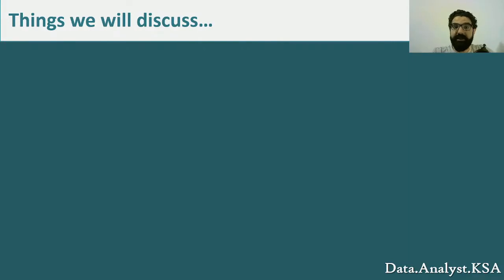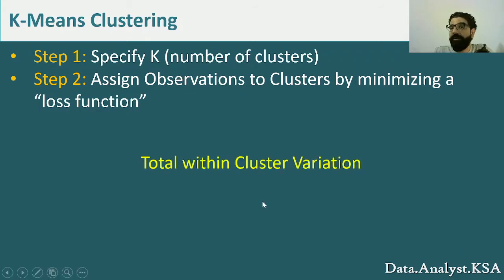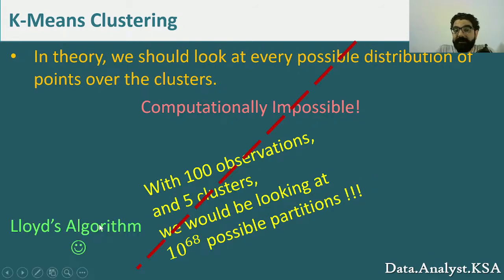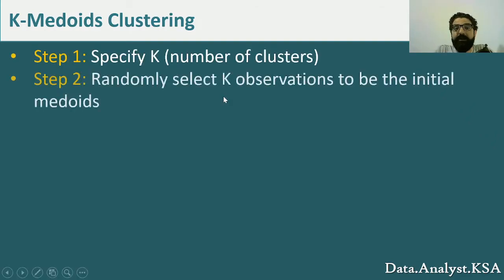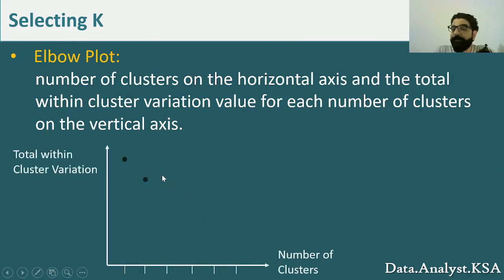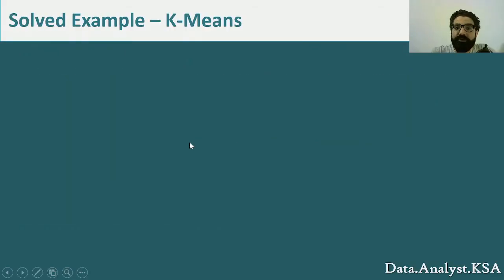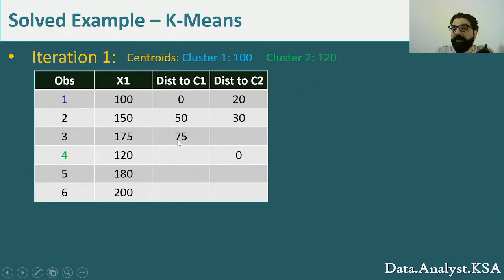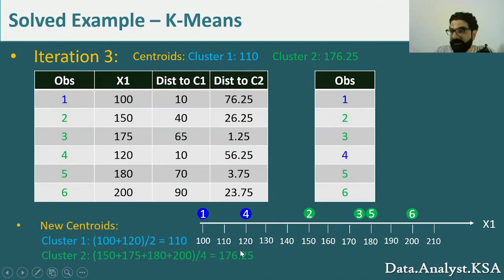What is Partitioning Cluster Analysis? (CONCEPT OVERVIEW + SOLVED EXAMPLE)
An overview of Partitioning Cluster Analysis, K-Means and K-Medoids techniques. The video also covers the important concept of how to select K, the number of clusters, using Elbow Plots and Silhouette Statistics. Finally, a manually solved example on K-Means clustering is fully explained.

===Useful Links===

00:00 - Introduction
01:48 - Partitioning Cluster Analysis Overview
03:38 - K-Means Clustering
07:43 - Lloyd's Algorithm
10:21 - K-Medoids Clustering
12:19 - Selecting K
17:07 - Manually Solved Example
23:54 - Conclusion